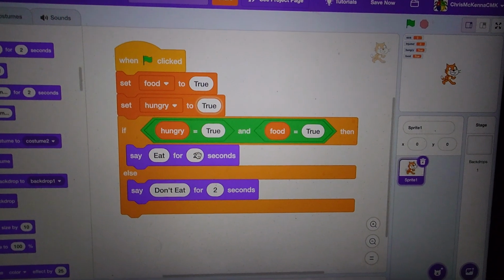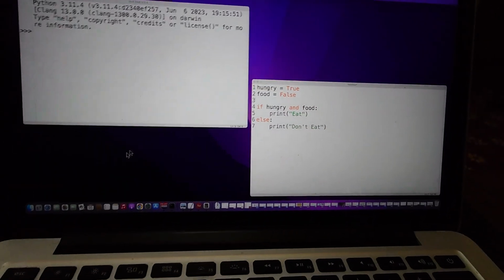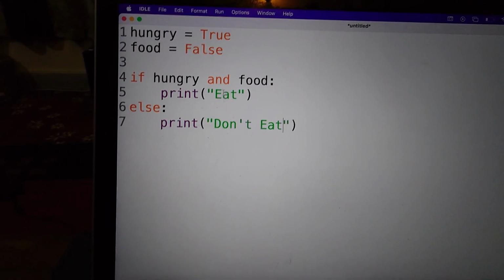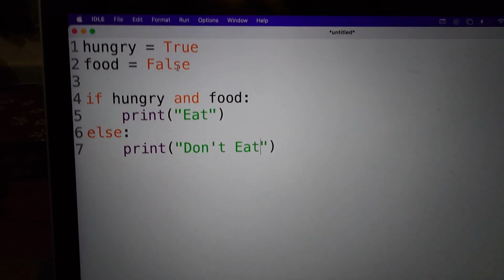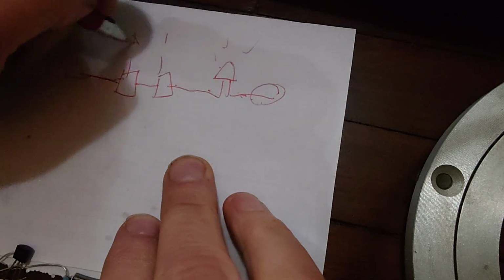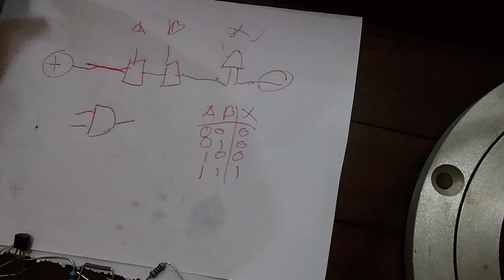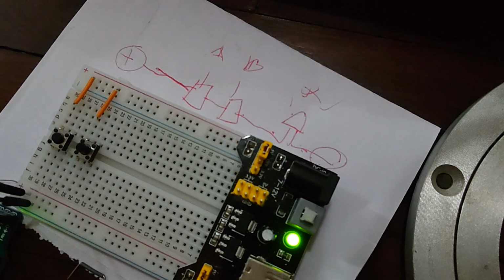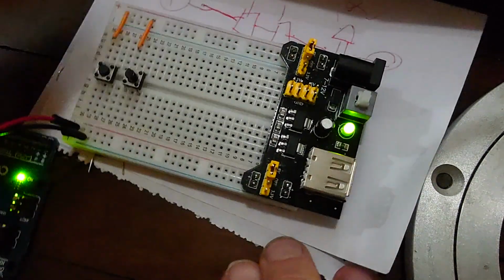7. AND gates